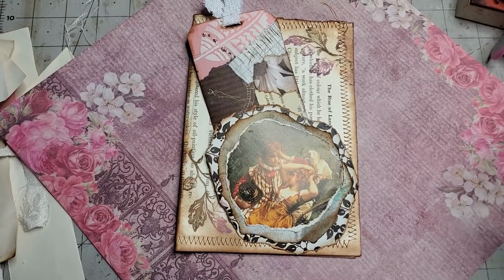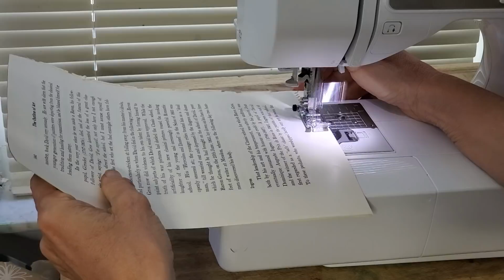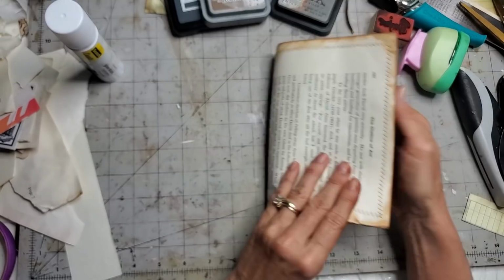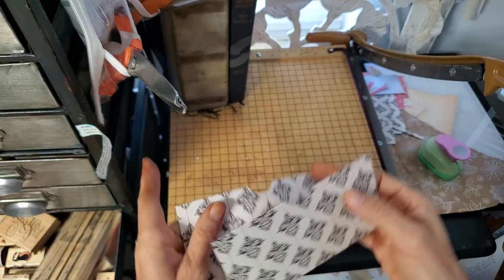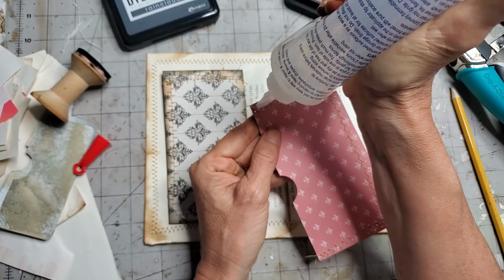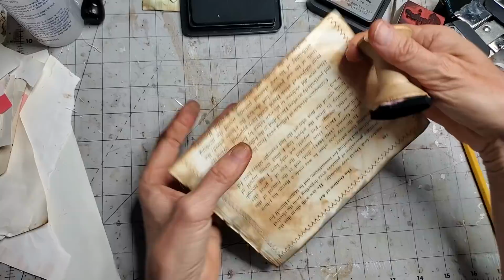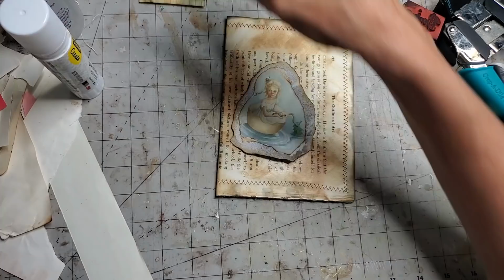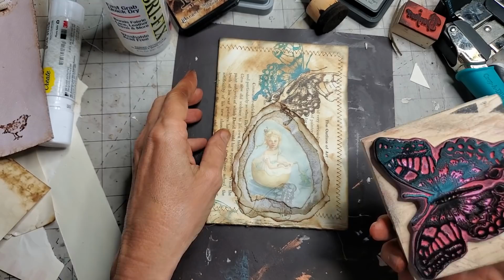Junk Journal~Using Up Book Pages Ep 72 How to Make a Fun Book Page Wallet!! :)The Paper Outpost! :)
Junk Journal~Using Up Book Pages Ep 72  How to Make a Fun Book Page Wallet!! :)The Paper Outpost! :) Make a fun Book Page Wallet for junk journals! Fun embellishment that can be easily tucked in or clipped on to you junk journal!  Follow this easy step by step tutorial! :) For beginners! :)